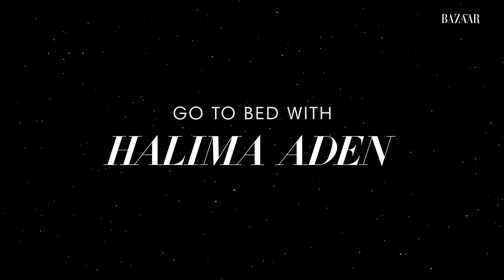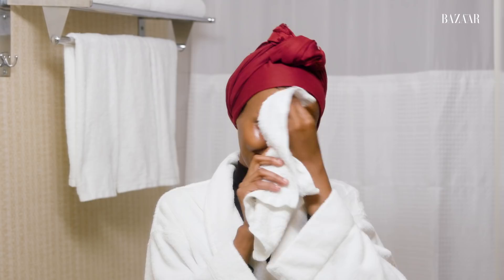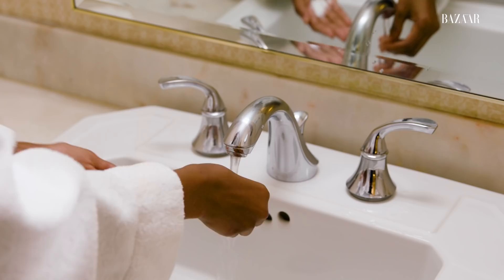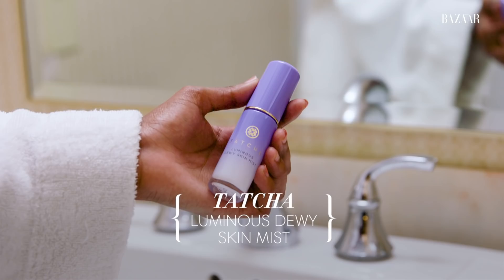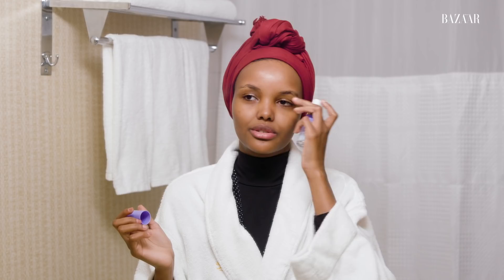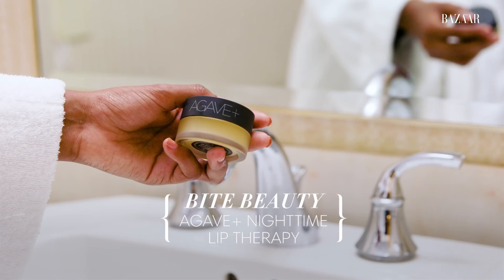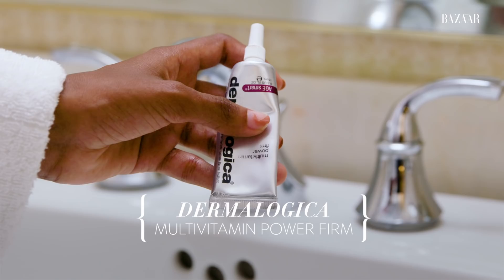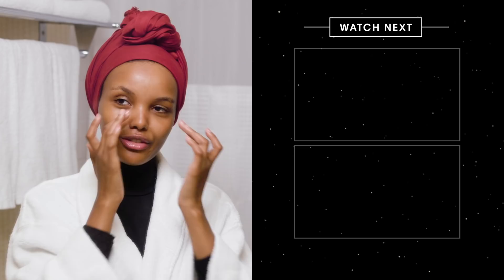Top Model Halima Aden's Nighttime Skincare Routine | Go To Bed With Me | Harper's BAZAAR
Model Halima Aden made Sports Illustrated Swimsuit Issue history by becoming the first Muslim woman to wear a hijab and burkini in the magazine—and she did it flawlessly. Here, Halima walks us through her travel-sized nighttime skincare routine and shares some of her favorite tips and tricks to keeping dry skin at bay, especially during those cold Minnesota winters.

PRODUCTS MENTIONED:
Tatcha - Camellia Cleansing Oil
Tatcha - The Rice Polish Classic
Tatcha - Luminous Dewy Skin Mist
BITE Beauty - Agave Nighttime Lip Therapy
Tatcha - The Water Cream
Dermalogica -  Multivitamin Power Firm

// ABOUT BAZAAR //
Sophisticated, elegant and provocative, Harper's BAZAAR is your source for everything beauty and skincare to the latest fashion trends straight from the runway. We've showcased the visions of legendary editors, photographers and stylists proudly since 1867.